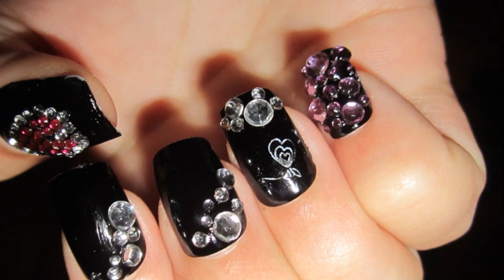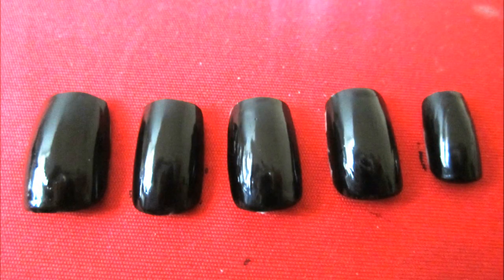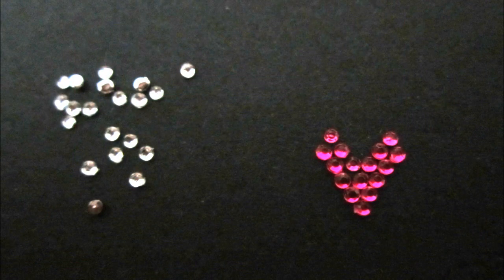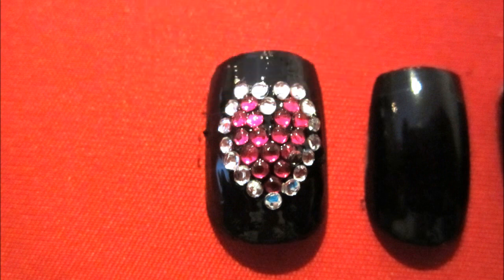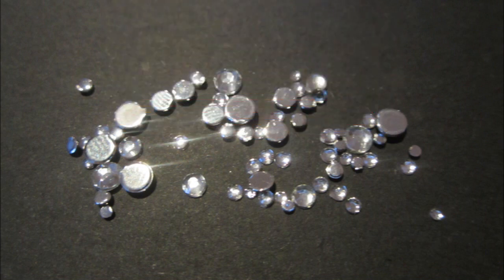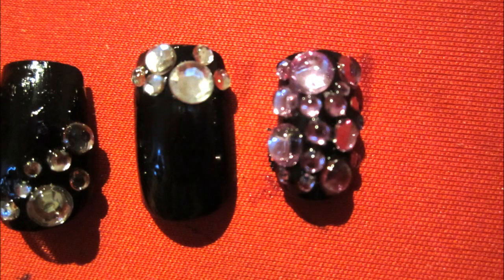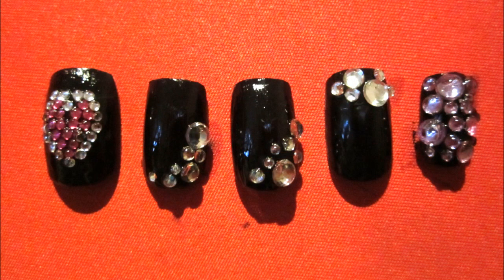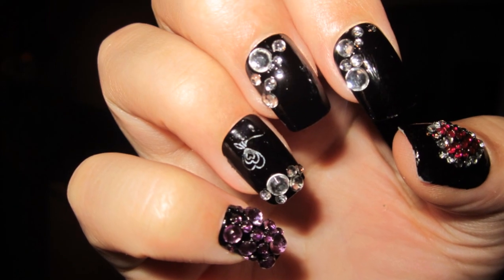Nail Art Tutorial - Lady Gaga Inspired (Rhinestone Bling)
Inspired by Lady Gaga, this easy to do nail art tutorial will have your nails looking blingy, feminine, and very GA GA.